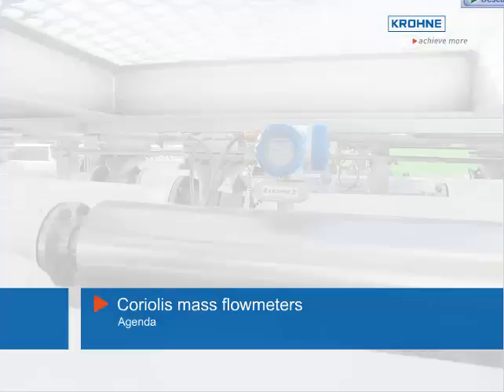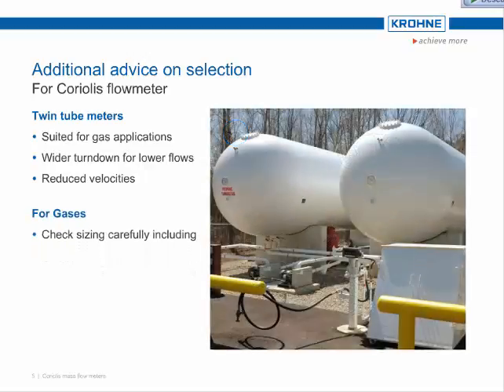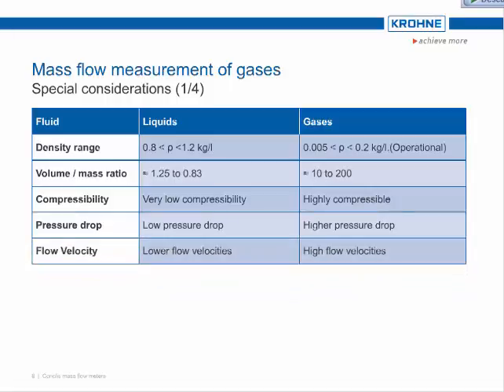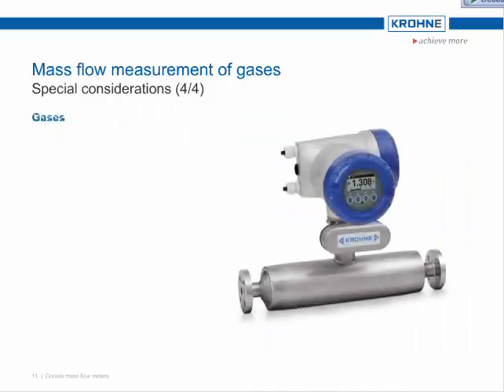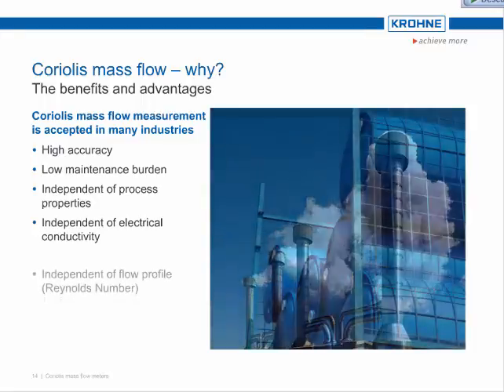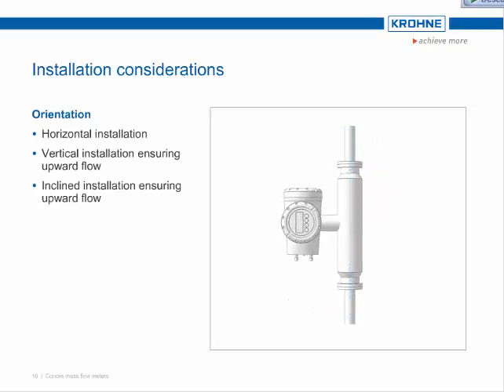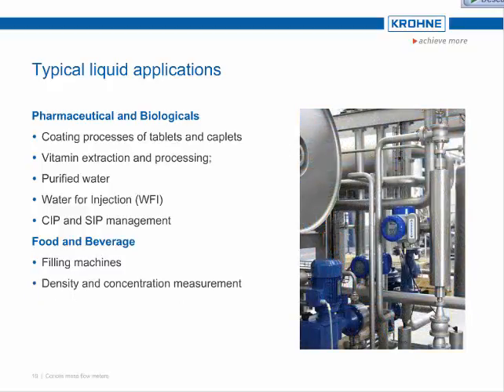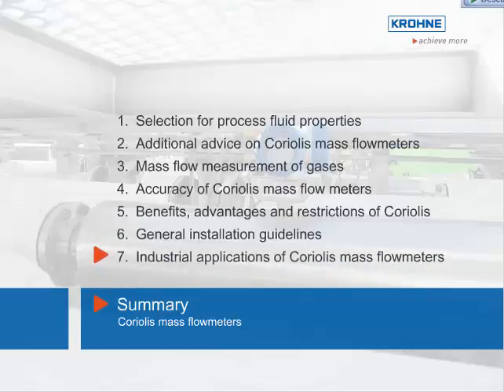coriolis 2da parte canchi